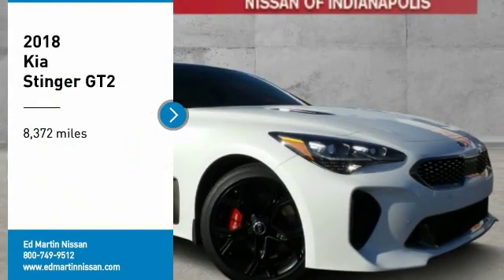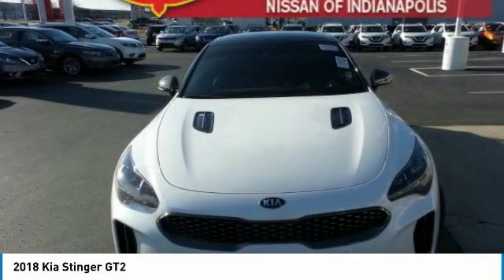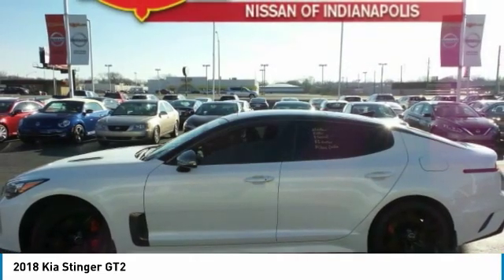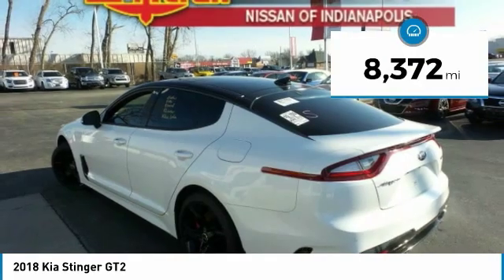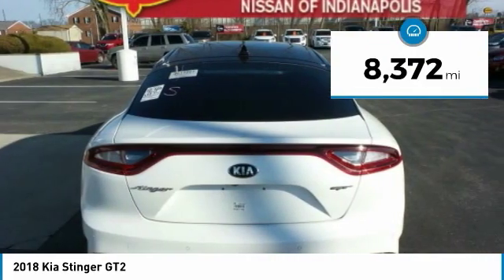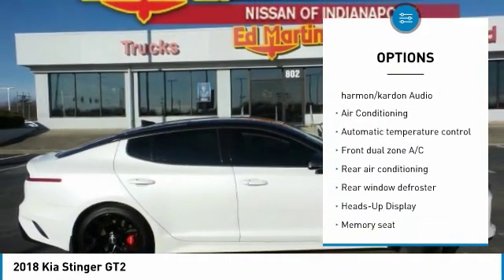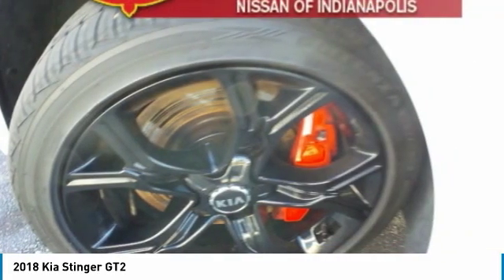2018 Kia Stinger 1P8273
2018 KIA STINGER Indianapolis, IN
Stock# 1P8273

ONE OWNER!, BALANCE OF FACTORY WARRANTY., GREAT VEHICLE HISTORY!, FULLY SERVICED AND READY TO GO!, REARVIEW CAMERA!, HEATED SEATS!, CARFAX ONE OWNER!, Stinger GT2, AWD, Snow White, Heated & Ventilated Front Bucket Seats, Nappa Leather Seat Trim, Navigation System, Power moonroof.

All of our vehicles are fully serviced and detailed to give you that New Car Experience without the New Car Price Call Shannon Broome, our Pre-Owned Sales Director, for details on this vehicle or any other quality pre-owned vehicle in our inventory.